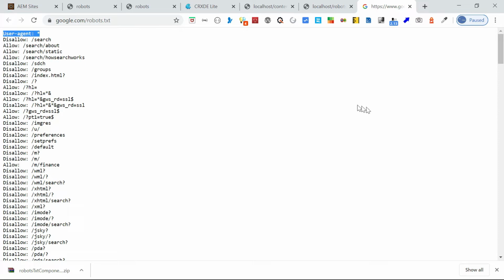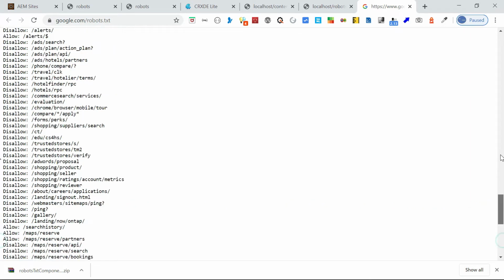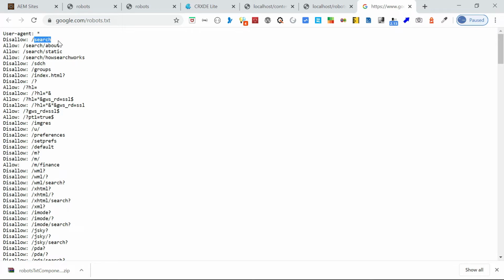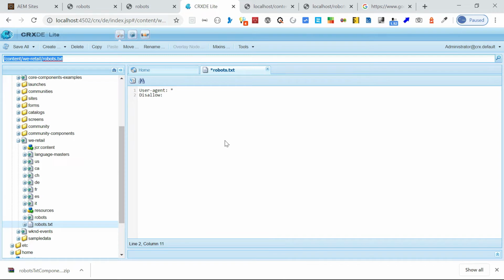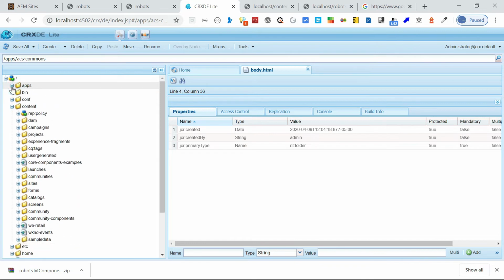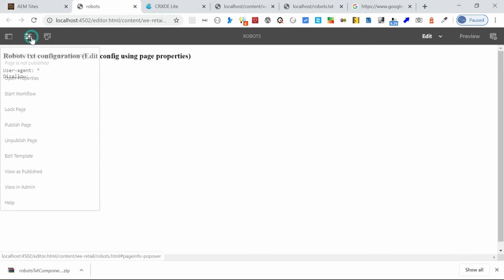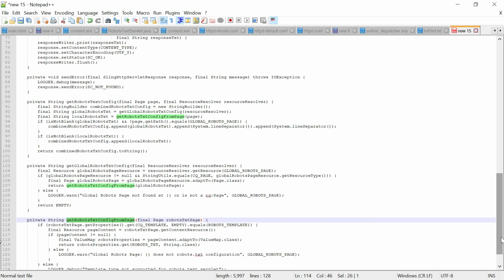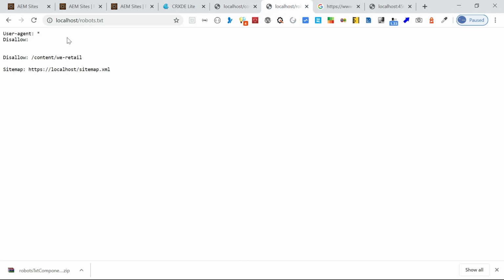Configure robots.txt file in AEM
Robots.txt is a text file webmasters create to instruct web robots on how to crawl pages on their website. The robots.txt file is part of the robots exclusion protocol (REP), a group of web standards that regulate how robots crawl the web, access and index content, and serve that content up to users.

In practice, robots.txt files indicate whether certain user agents (web-crawling software) can or cannot crawl parts of a website. These crawl instructions are specified by “disallowing” or “allowing” the behavior of certain (or all) user agents.

The robots.txt file must be placed in a website’s top-level directory.

Some user agents (robots) may choose to ignore your robots.txt file.

Each subdomain on a root domain uses separate robots.txt files. This means that both blog.example.com and example.com should have their own robots.txt files

t’s generally a best practice to indicate the location of any sitemaps associated with this domain at the bottom of the robots.txt file

Robots.txt files control crawler access to certain areas of your site

Let see the robots.txt elements

User-agent: The specific web crawler to which you’re giving crawl instructions

Disallow -  The command used to tell a user-agent not to crawl a particular URL. Only one "Disallow:" line is allowed for each URL.

Allow (Only applicable for Googlebot): The command to tell Googlebot it can access a page or subfolder even though its parent page or subfolder may be disallowed.

Crawl-delay: How many seconds a crawler should wait before loading and crawling page content. Note that Googlebot does not acknowledge this command, but the crawl rate can be set in Google Search Console.

Sitemap: Used to call out the location of any XML sitemap(s) associated with this URL. Note this command is only supported by Google, Ask, Bing, and Yahoo.

Some common use of Robots.txt

Preventing duplicate content from appearing in Search Result Pages
Keeping entire sections of a website private
Keeping internal search results pages from showing up on a public SERP
Preventing search engines from indexing certain files on your website
Specifying a crawl delay in order to prevent your servers from being overloaded when crawlers load multiple pieces of content at once (in text document)

If there are no areas on your site to which you want to control user-agent access, you may not need a robots.txt file at all.

Please note robots.txt will not guarantee the pages will get excluded from the indexing, the pages are indexed even if disallowed in robots.txt in case the pages are linked from other sites . in that case use meta robots tag to specify noindex for the required pages.

Let see now how to enable robots.txt in AEM

As a simple step you can just create a robots.txt file in the root path of the website and enable the required rules, this is simple but managing the file for the larger number of domains will be challenging.

In case of any common changes to the robots.txt file, all the individual website robots.txt file should be modified individually to reflect the changes

This can be avoided by creating global and site-specific robots.txt files and serving the actual file through a servlet.